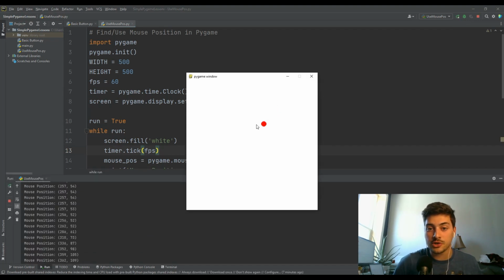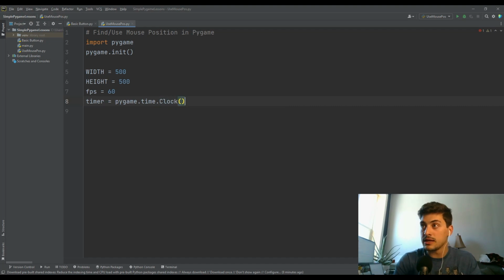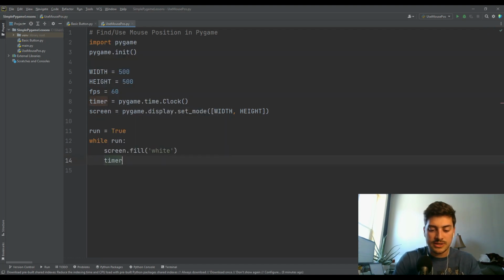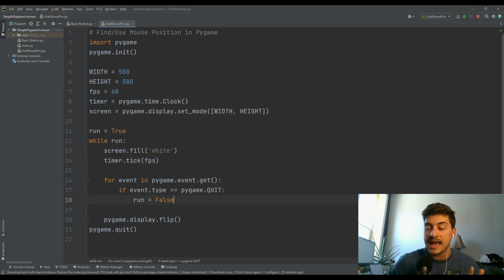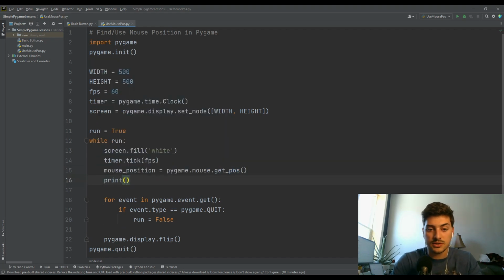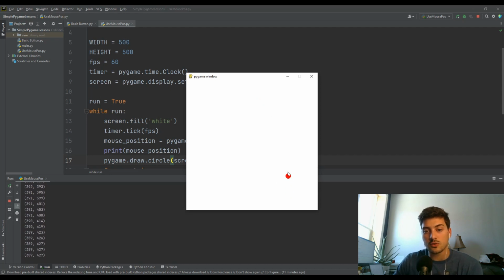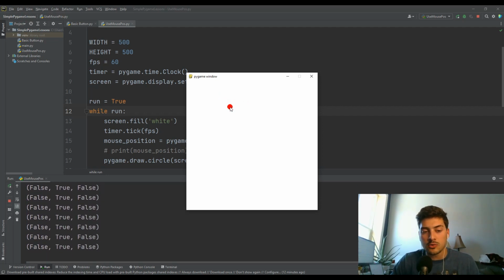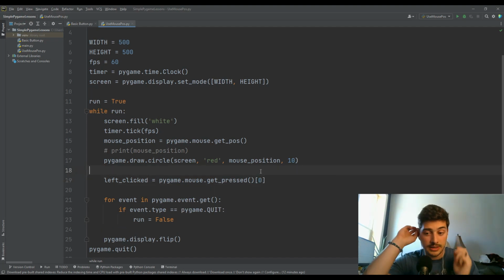How to Track the Mouse Position in PyGame! (Python GUI Tutorial)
This quick and easy tutorial shows how to track and use the mouse position in your PyGame games and applications. This is very commonly needed in games involving buttons or any type of aiming!

Be sure to check out the channel for a ton of other great python and pygame tutorials!